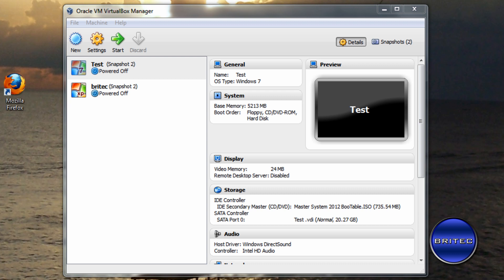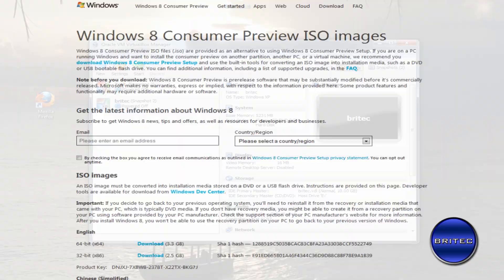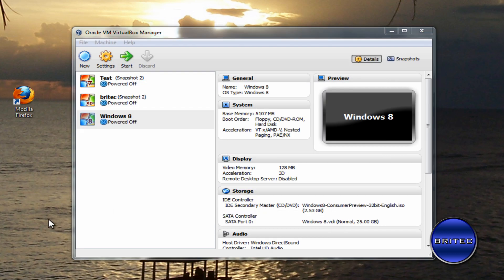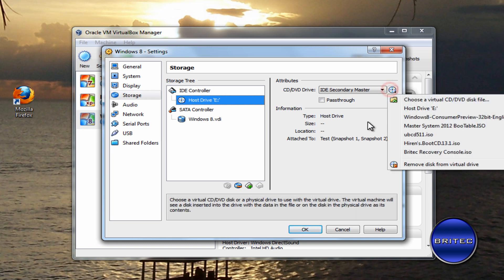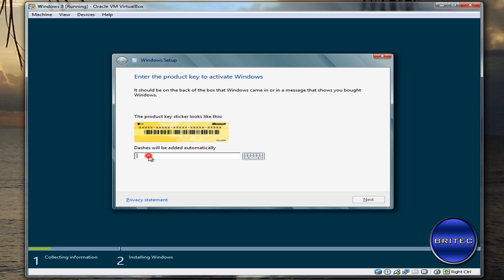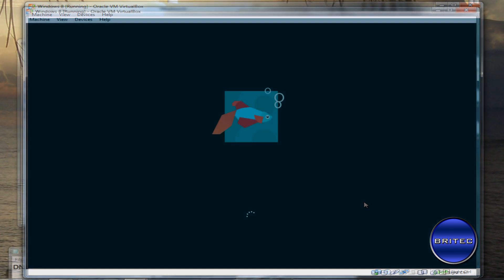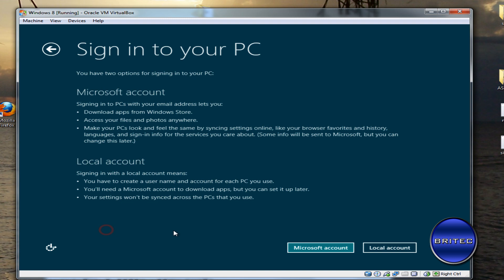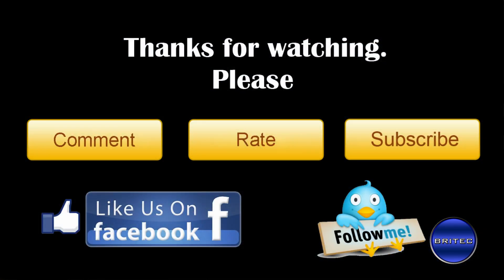How To Install Windows 8 On VirtualBox by Britec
Important Note: make sure your processor supports Virtualization Technology and is enabled. Windows 8 will not work if your processor does not support Virtualization Technology. Most processors support Virtualization Technology but the option is not enabled by default. You can enable Virtualization Technology option from the BIOS. Now let's begin!

Important: If you decide to go back to your previous operating system, you'll need to reinstall it from the recovery or installation media that came with your PC, which is typically DVD media. If you don't have recovery media, you might be able to create it from a recovery partition on your PC using software provided by your PC manufacturer. Check the support section of your PC manufacturer's website for more information. After you install Windows 8, you won't be able to use the recovery partition on your PC to go back to your previous version of Windows.